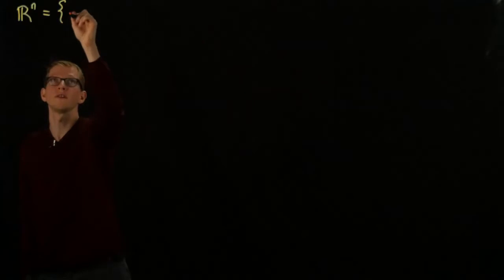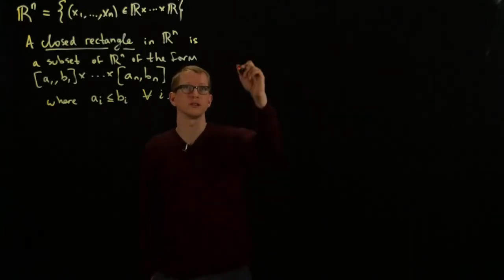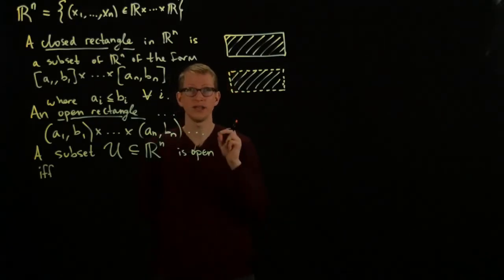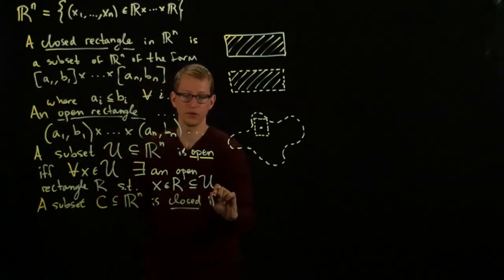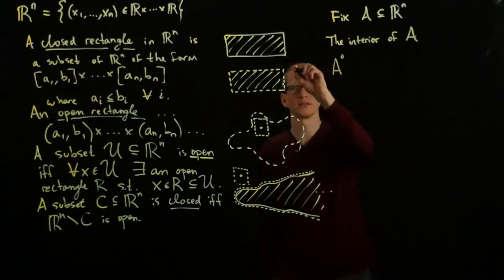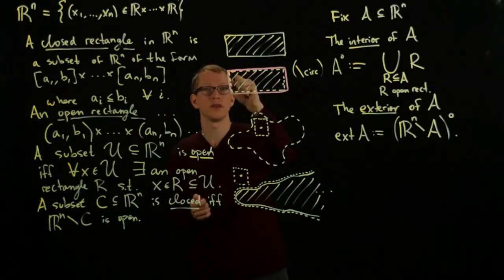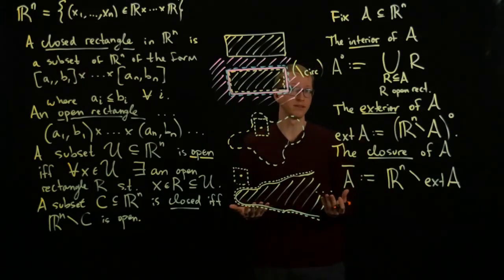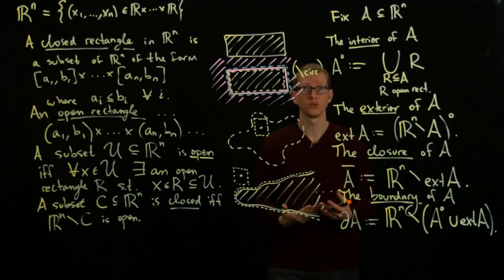Analysis II Lecture 02 Part 1 basic topology of euclidean space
Some topological notions of Euclidean space are introduced.